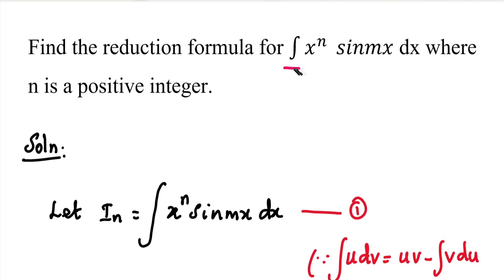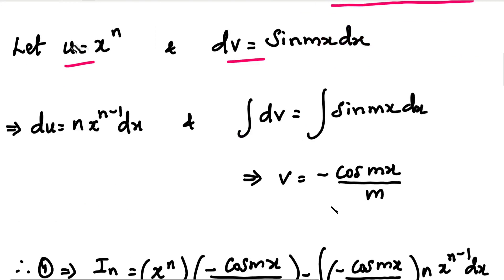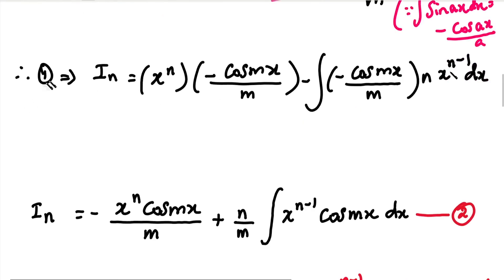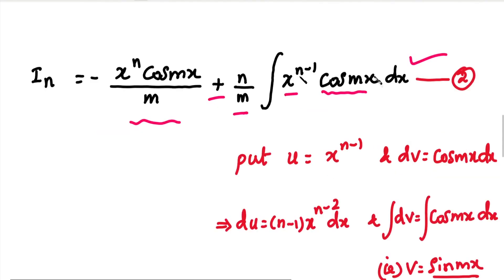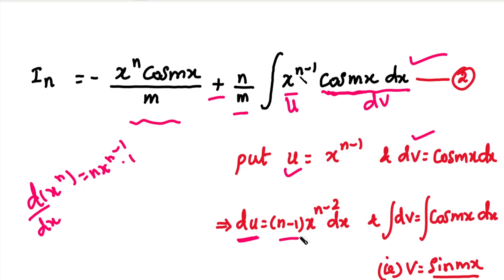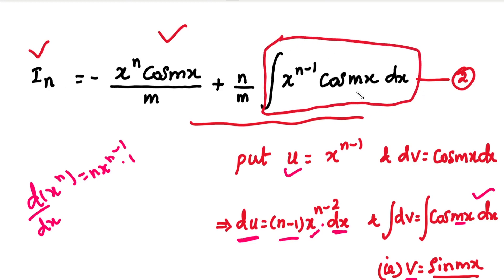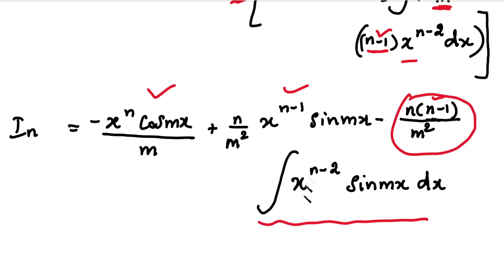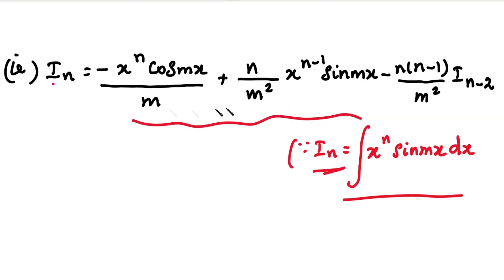MA25C01-Applied Calculus | MA3151 | Integral Calculus in Tamil|Reduction formula for x^n sinmx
MA25C01-Applied Calculus | MA3151-Matrices and Calculus| Integral Calculus in Tamil | Reduction formula for x^n sinmx| Tamil